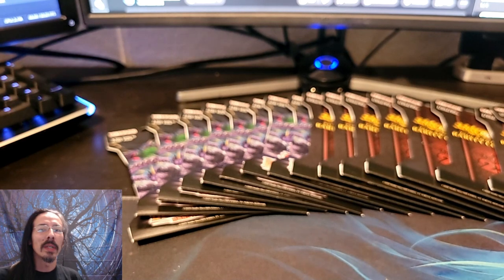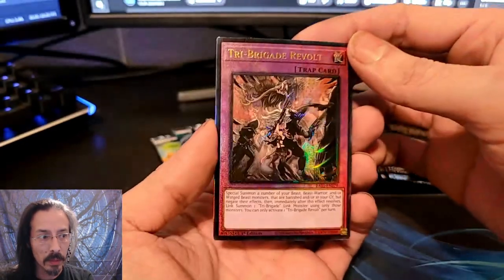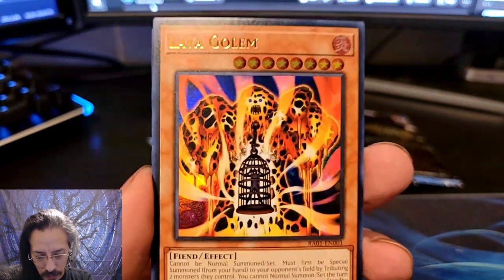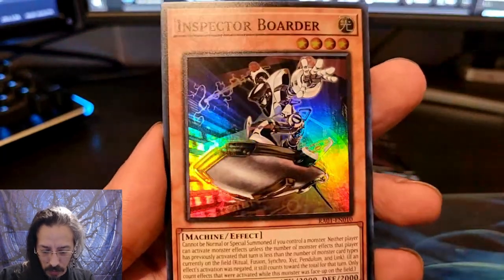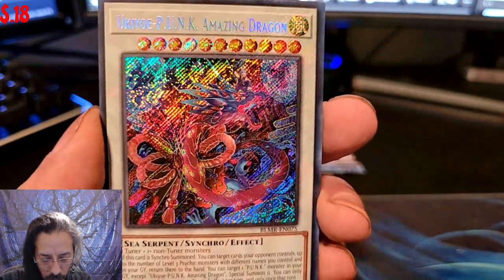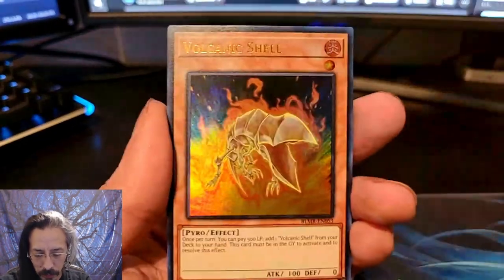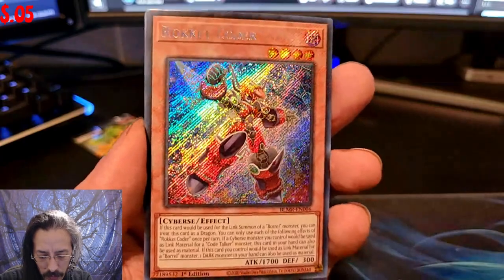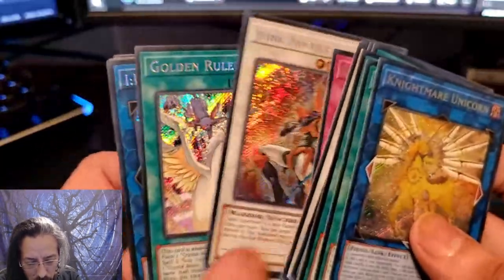What Rarities can we pull today?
We open 8 of each 25th Rarity Collection and Battles of Legend Monstrous Revenge. Lets see what different rarities we can pull today out of 16 blister packs.